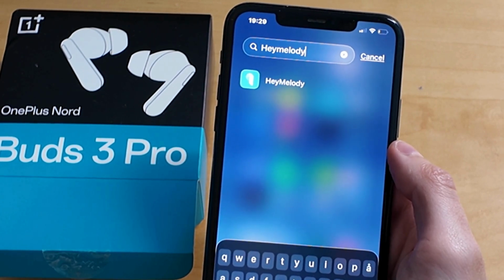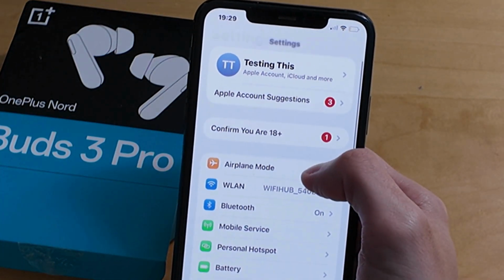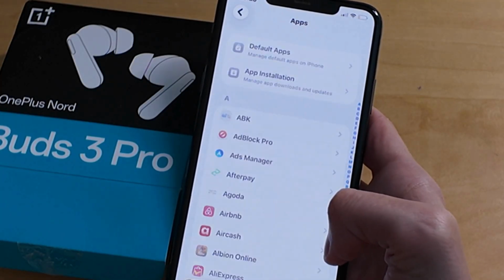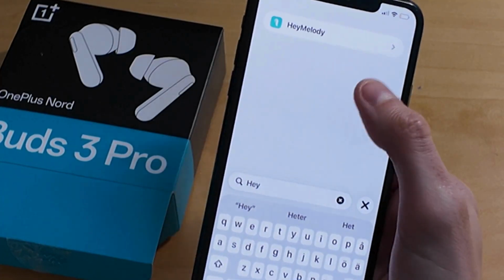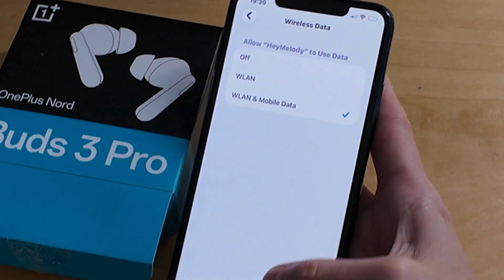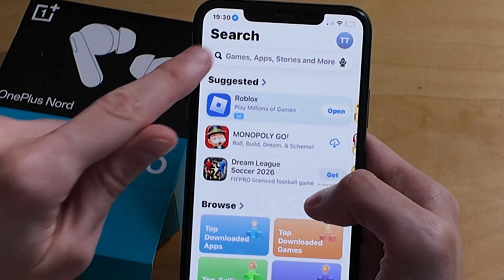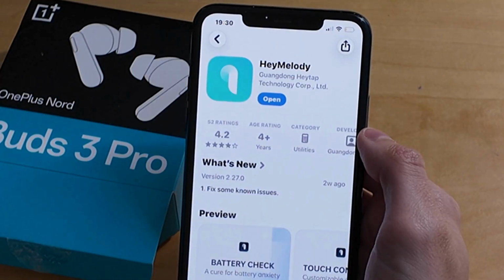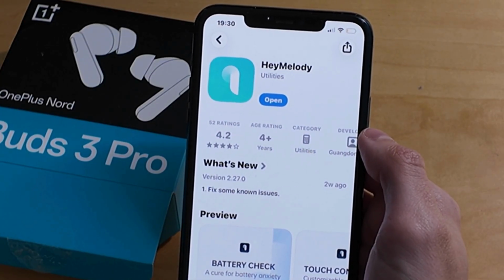How To FIX HeyMelody App Not Working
If you want to be able to fix the HeyMelody app not working, then this video will be perfect for you!

I show you different things you can try if the HeyMelody app is not opening, not detecting your earbuds, not connecting, or not working correctly on your phone.